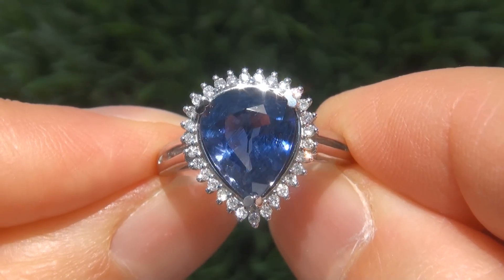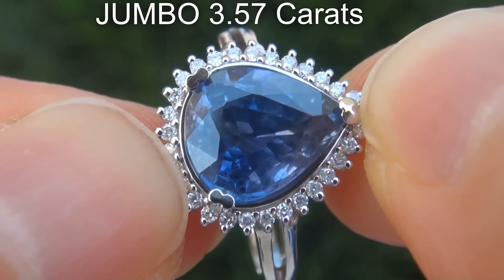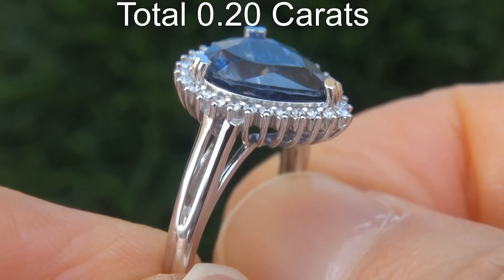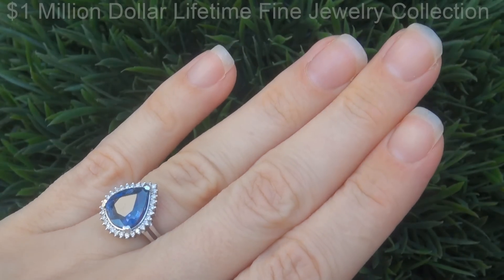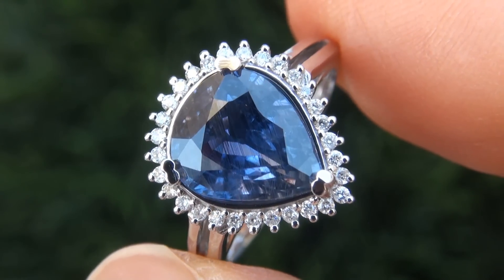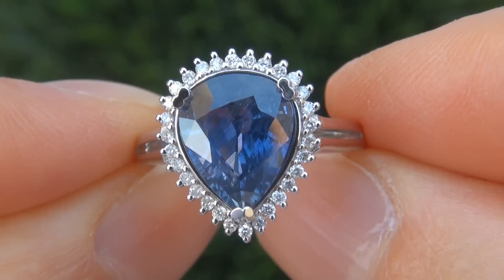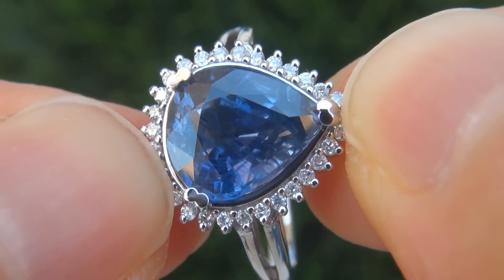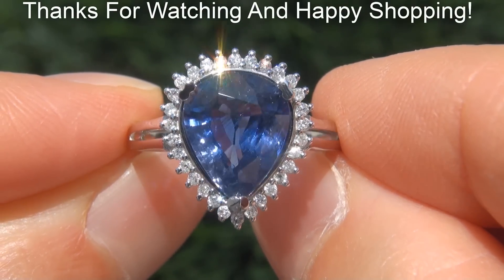Certified Jewelry UNHEATED Natural Blue Sapphire Diamond 14k White Gold Engagement Ring - A141705